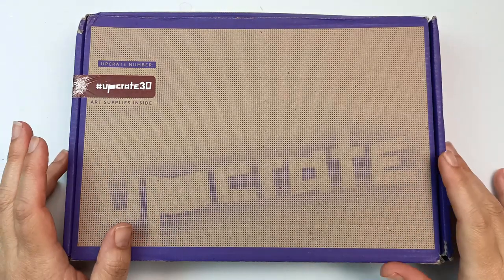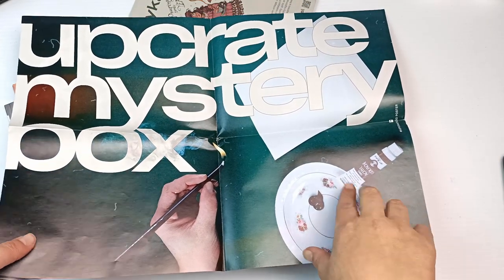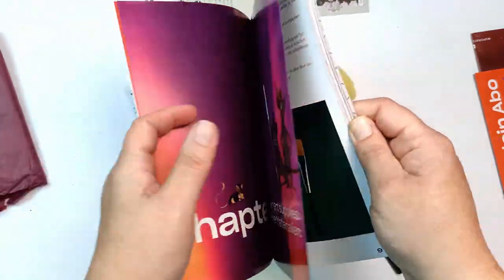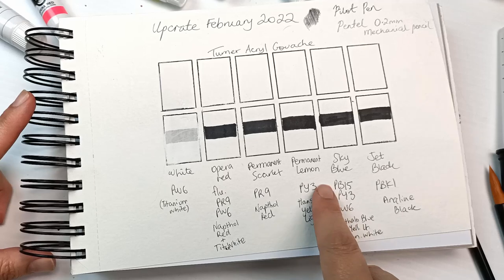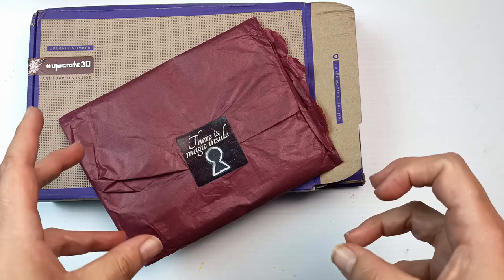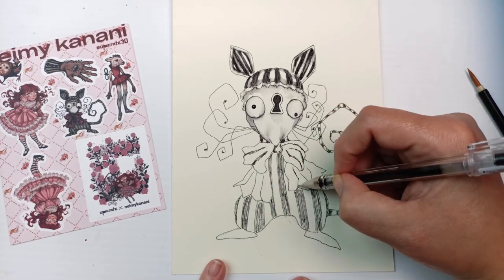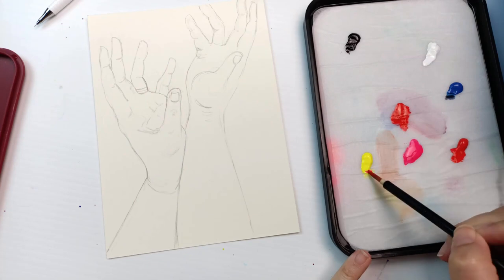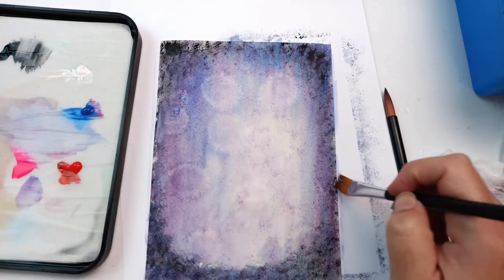Opening a Mystery Box of Art Supplies! Upcrate Sent Me a Subscription Box.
I was so excited to receive a subscription box from Upcrate, which they sent to me to try out (free stuff, not sponsored). Alas, being on the other side of the world, my box is rather late and this is for February 2022. I received it in late March, so uh...here it is, a couple of months late, lol!

Upcrate sends out monthly subscription boxes full of mystery art supplies, and boxes can be purchased monthly or every three months at a slight discount.

Rebecca Tregear
Vermont South
Victoria 3133
Australia

Becky x